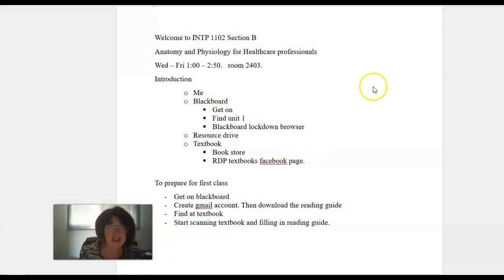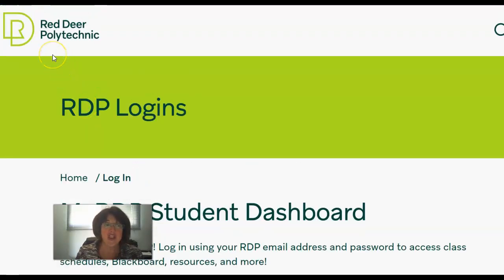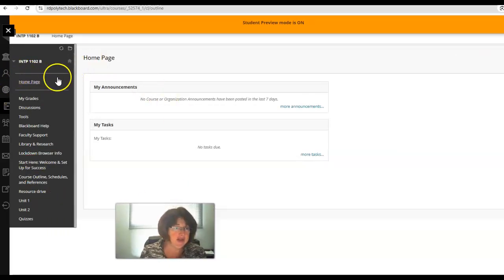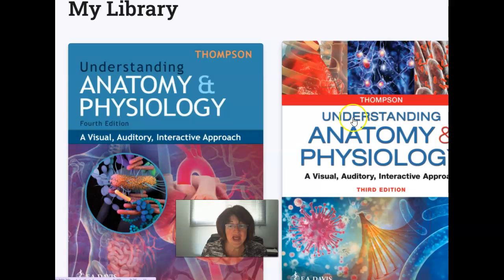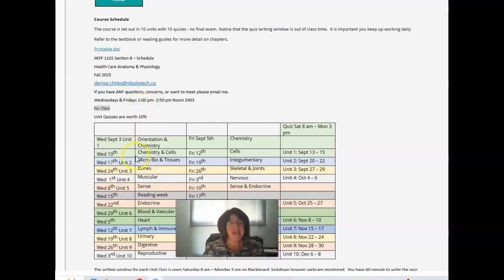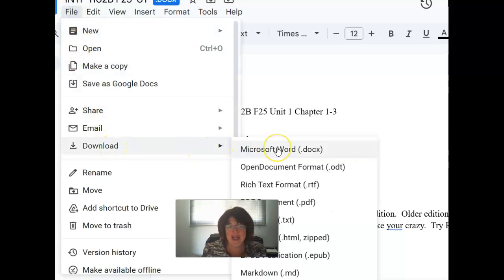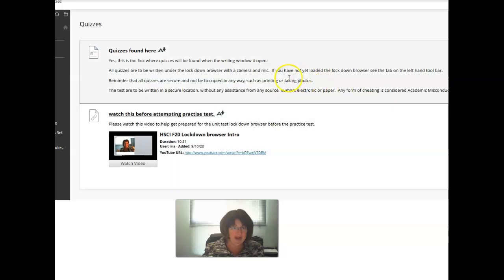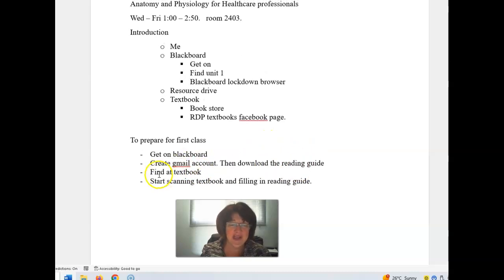INTP F25 intro B